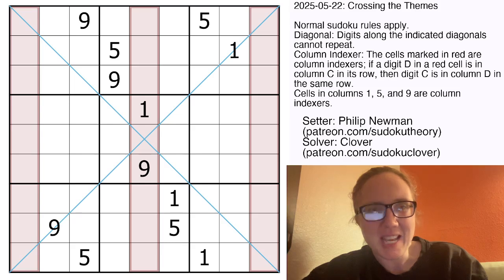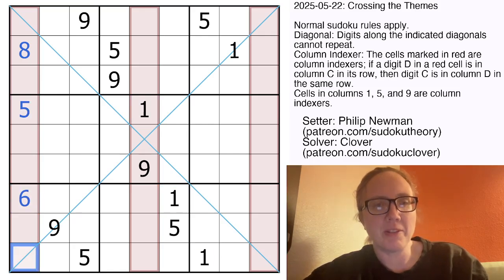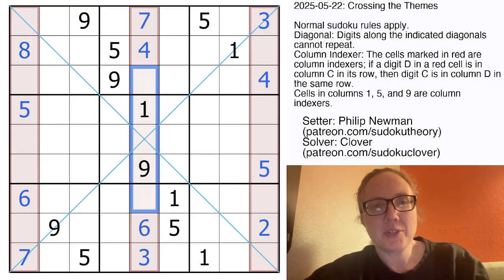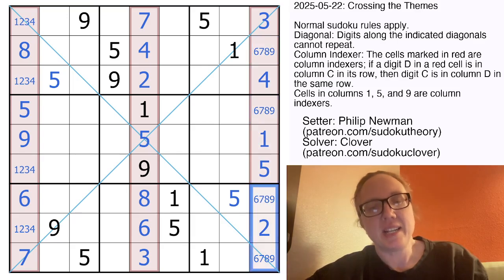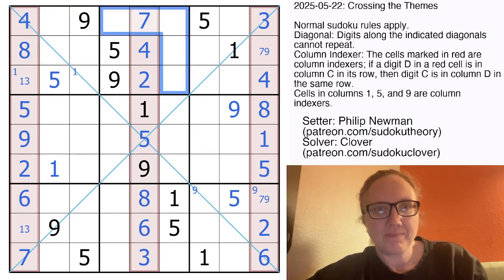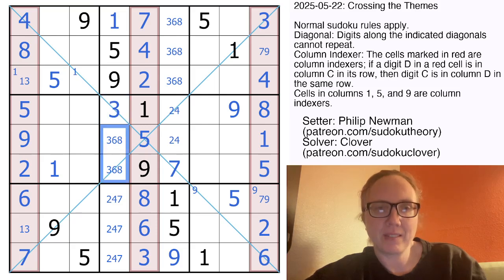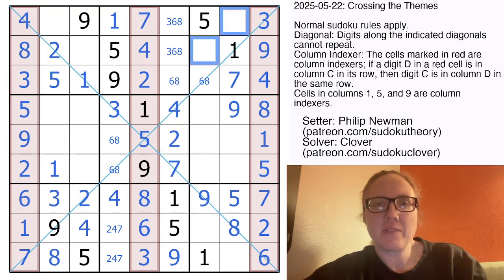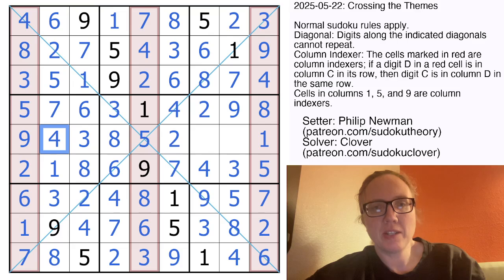GAS Sudoku Walkthrough - Crossing the Themes by Philip Newman (2025-05-22)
On to the main event: It's the last of the diagonal series... and the start of something else?

Today's GAS is a Diagonal 159 Sudoku! If you aren't familiar with 159/Column Indexer rules and want to hear clover explain it more clearly, you can check out the walkthrough for the last 159 puzzle we did

Diagonal: Digits along the indicated diagonals cannot repeat.
Column Indexer: The cells marked in red are column indexers; if a digit D in a red cell is in column C in its row, then digit C is in column D in the same row.
Cells in columns 1, 5, and 9 are column indexers.

Solve in 7:30 or less for two party hats 🎩 :twohats:; solve in 15:00 or less for one party hat 🥳. All other solvers will receive a Serial Somphospondylid 🦕!